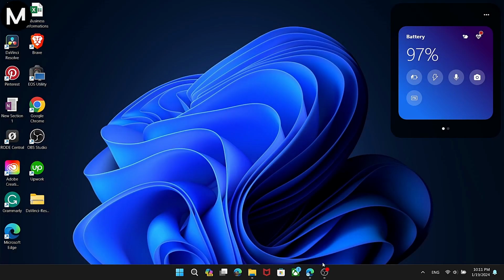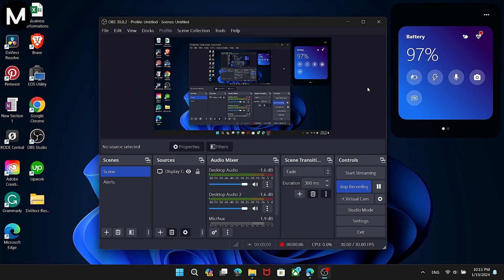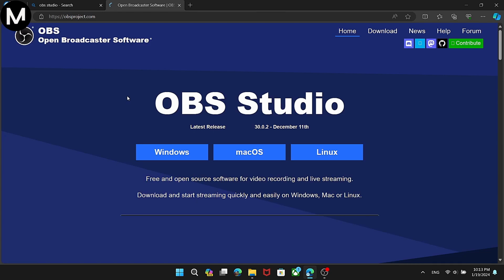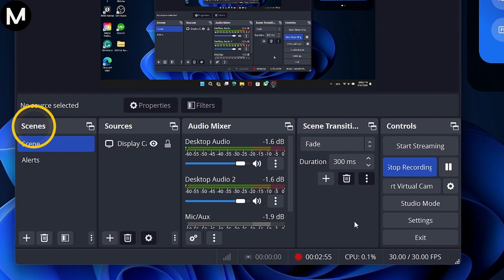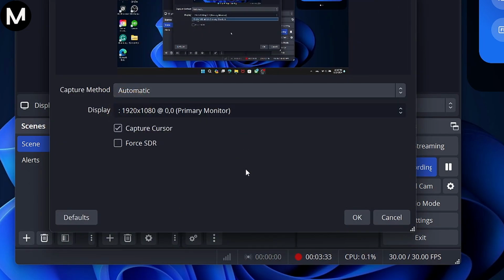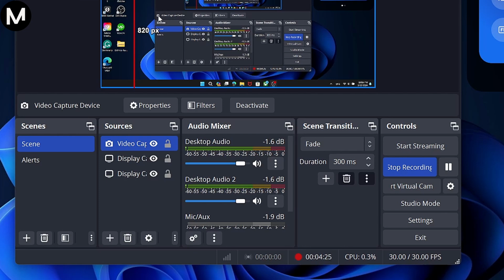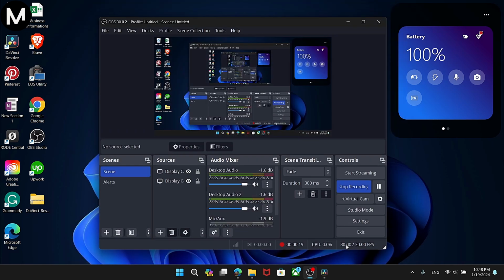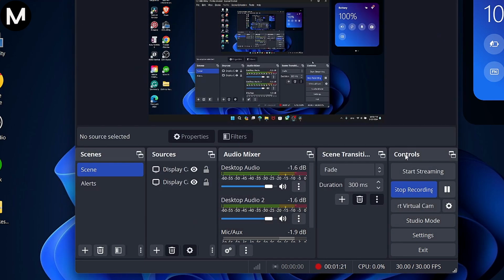How to Record Your Computer Screen With OBS Studio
Learn the process of recording your computer screen with OBS Studio, allowing you to create tutorials, gameplay videos, or other types of content.